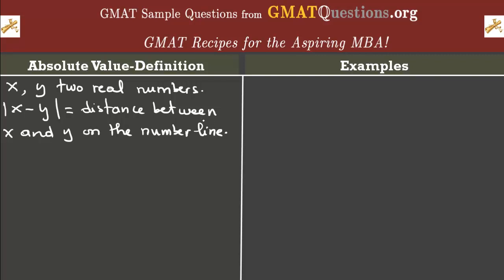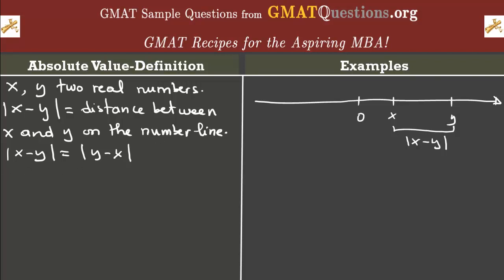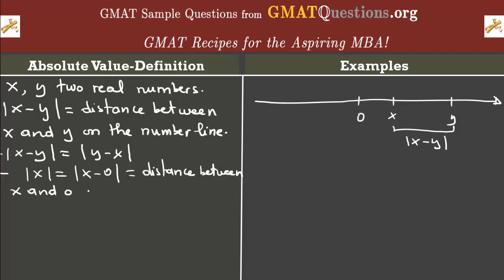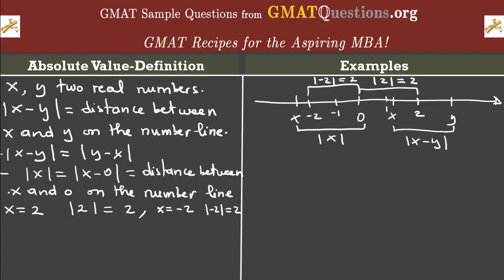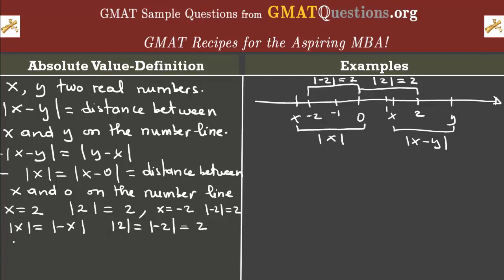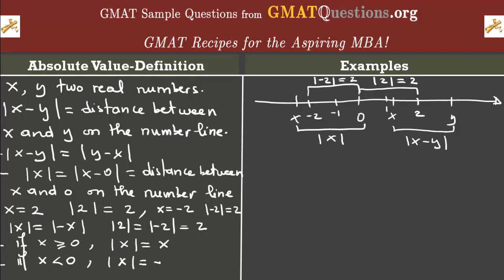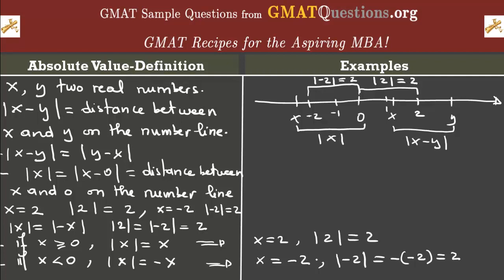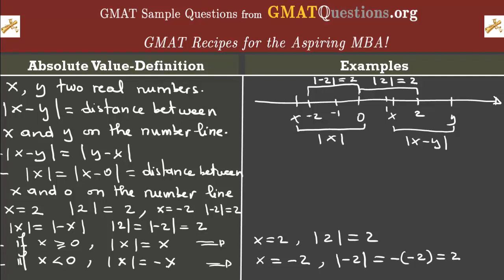GMAT Sample Questions - Absolute value 1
This a GMAT Algebra question about the definition of the absolute value from GMATQuestions.org.